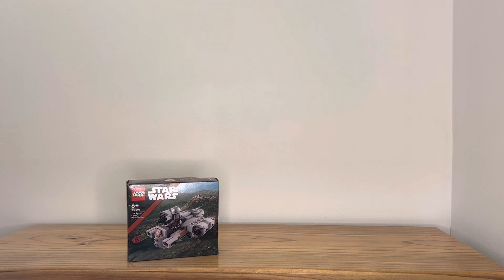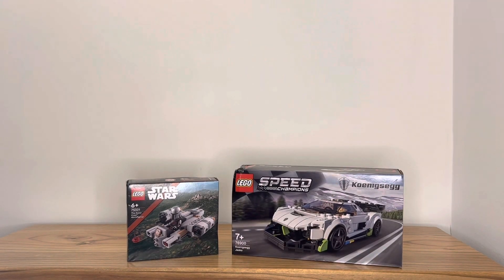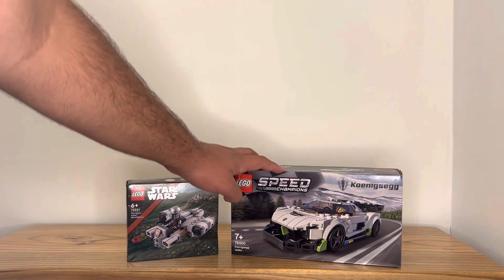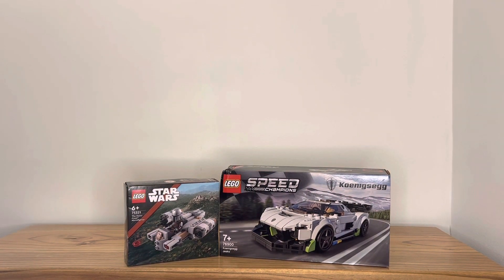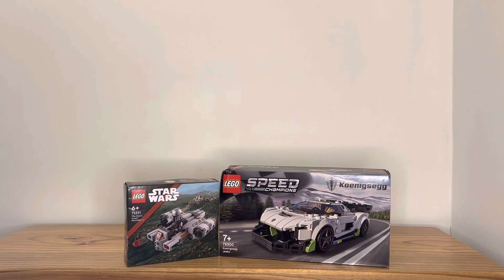February 2022 LEGO Haul